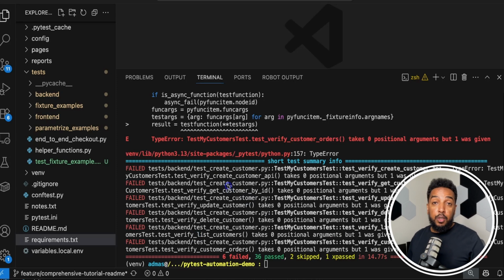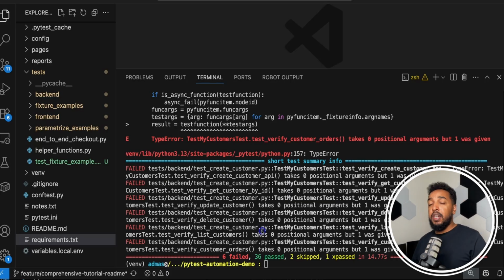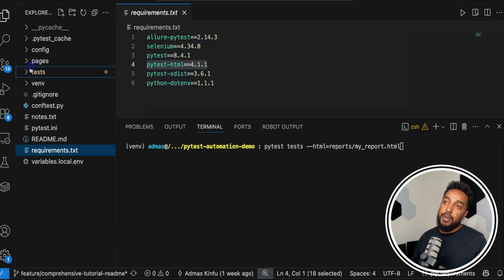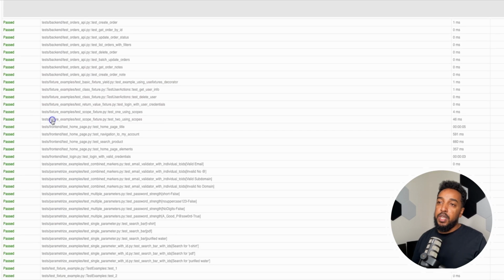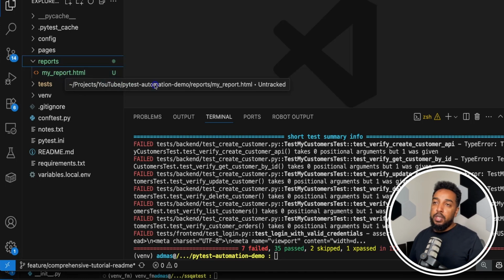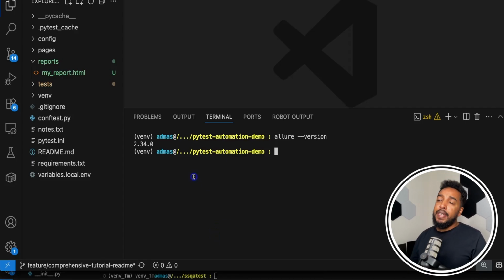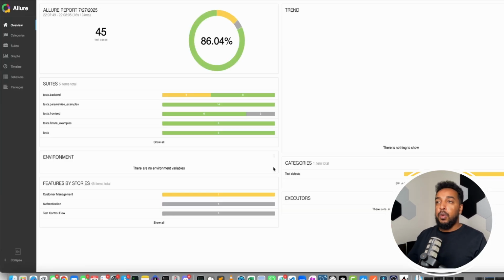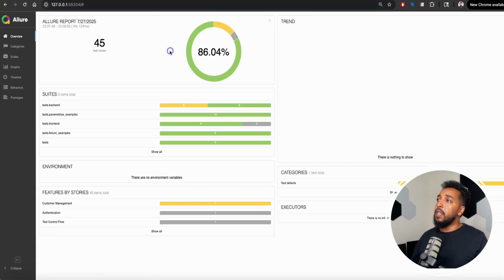PyTest HTML and Allure Reports: Install, Generate, View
Generate comprehensive Allure and HTML reports using PyTest to enhance your visibility and professionalism as a QA Automation Engineer.

PyTest JUnit XML in Jenkins. Learn how to publish test results and show trend charts inside Jenkins from a PyTest run.
What you will do:
Generate JUnit XML with: pytest --junit-xml=reports/junit.xml
Point Jenkins to the XML path relative to the workspace
Add the Publish JUnit test result report post build action
Trigger multiple builds to populate the Test result trend chart
Open Test Result to inspect failures, logs, and history
Understand why UI tests may fail in a plain Docker Jenkins without browsers
Chapters:
00:00 Goal and overview
01:15 Jenkins job config and framework context
03:45 What is in a JUnit XML report
04:50 Generate JUnit from PyTest with --junit-xml
06:20 Add Publish JUnit test result report
07:30 Configure XML path in the workspace
09:15 Run a build to publish reports
10:05 Analyze the Test result trend graph
11:15 View detailed PyTest results in a build
12:30 Summary and next steps